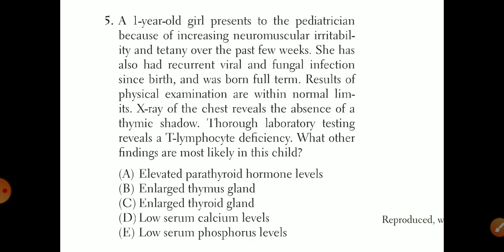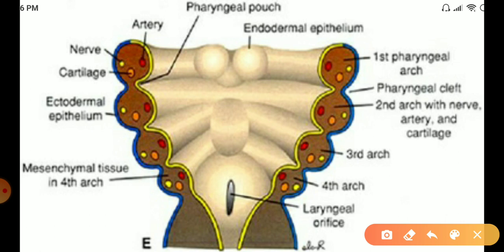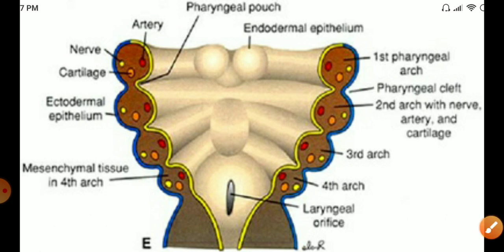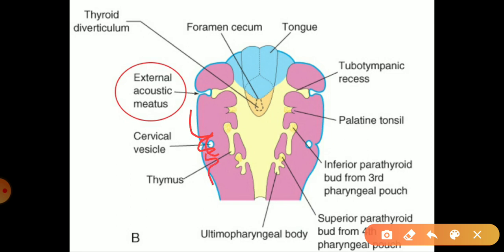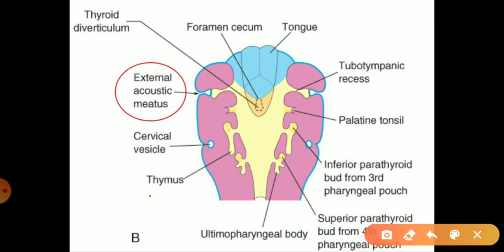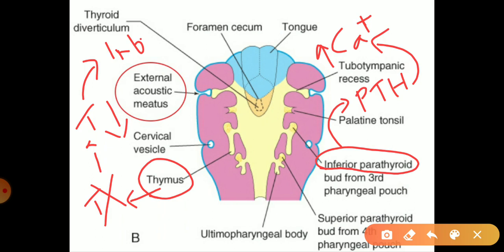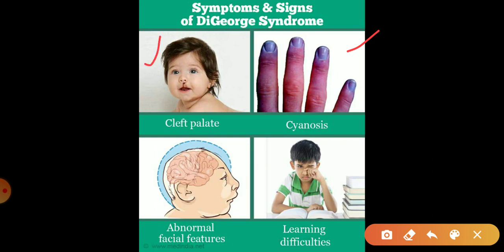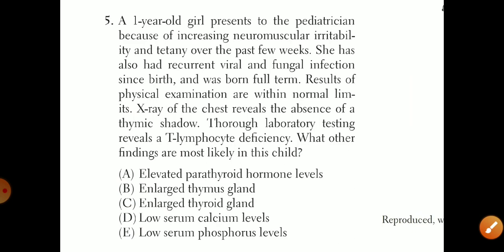|Embryology pharyngeal pouch defect| |Mcq 4| |USMLE|